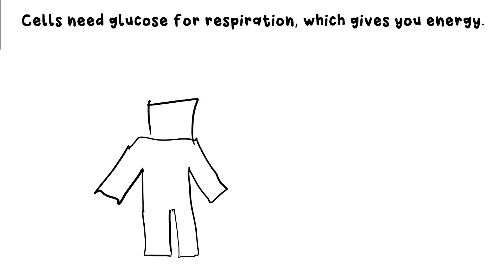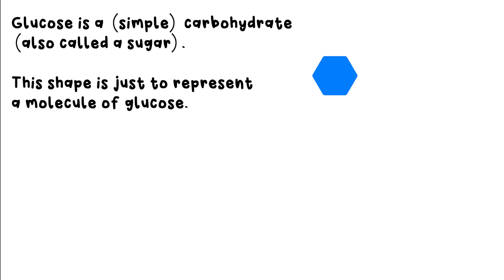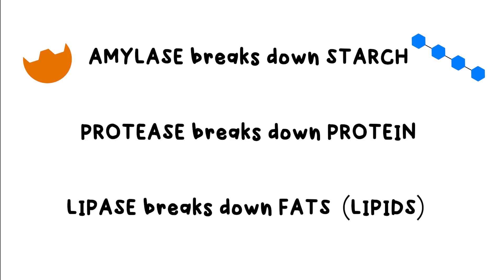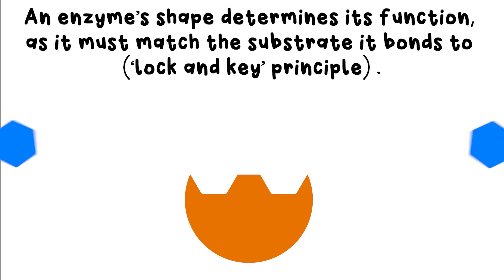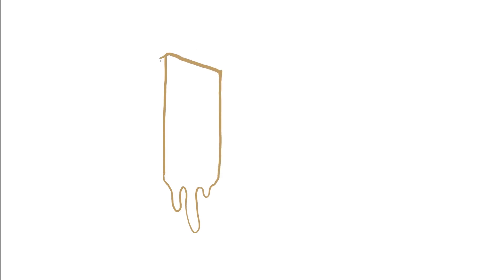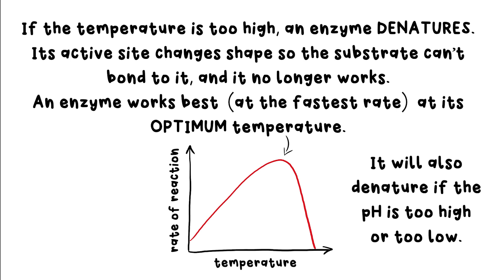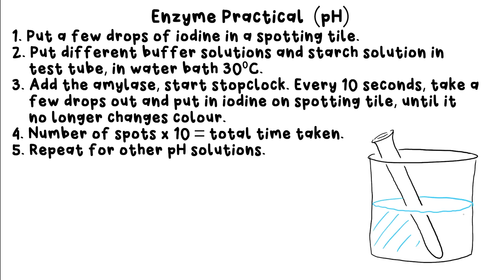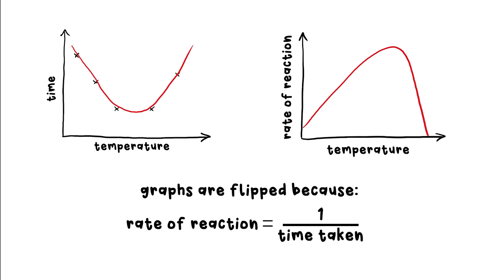Enzymes - GCSE Biology (full version)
00:00 Glucose & starch absorption - villi - small intestine
01:17 Enzymes - lock and key
03:05 Denature - temperature - pH - rate of reaction
04:50 Enzyme practicals - pH & temperature -